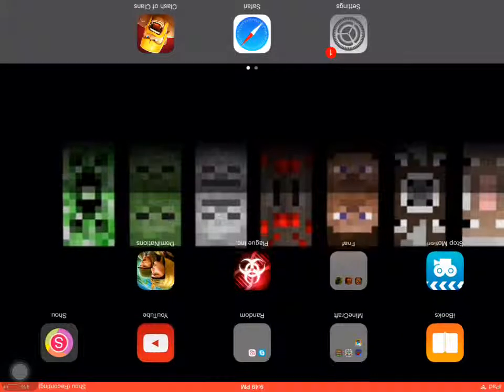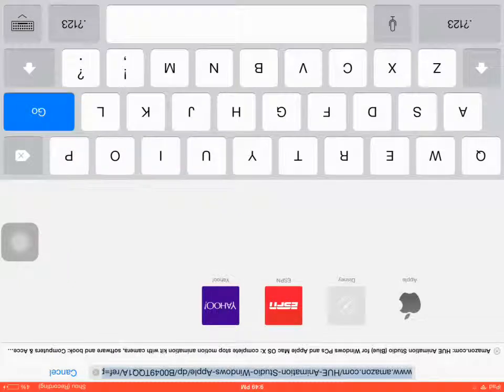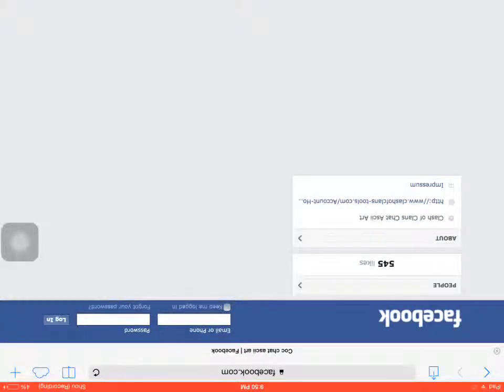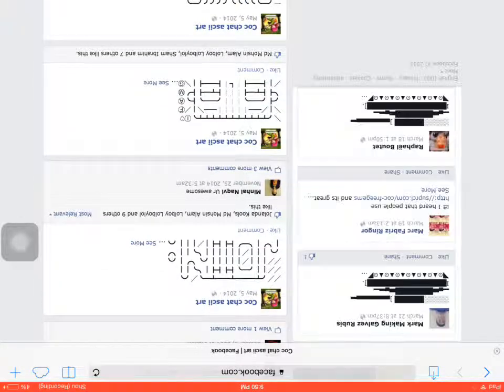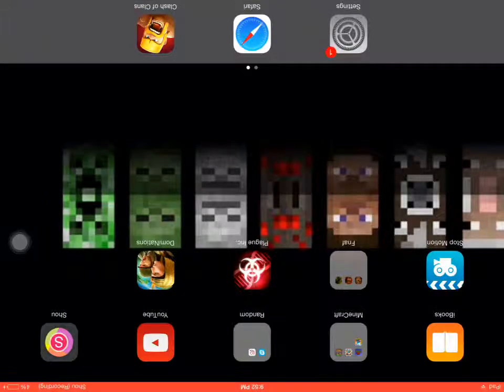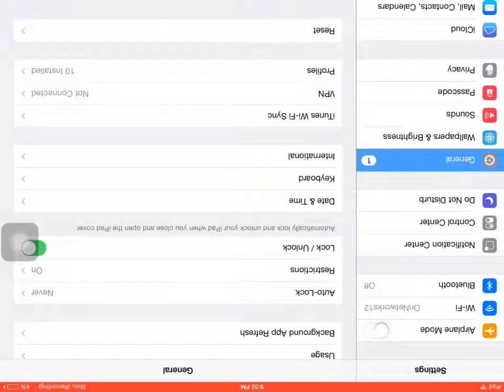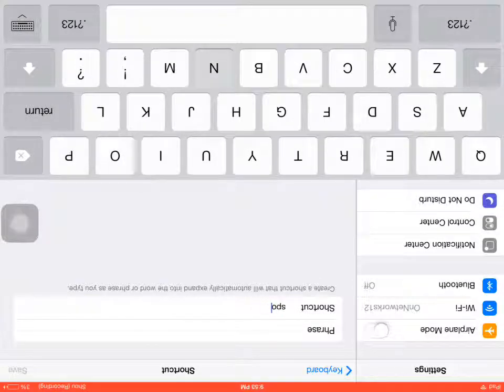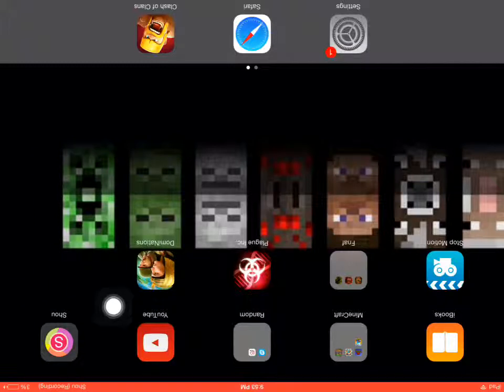How to get type art in cofc